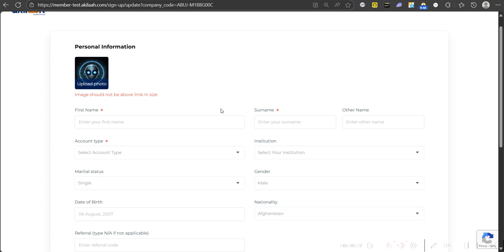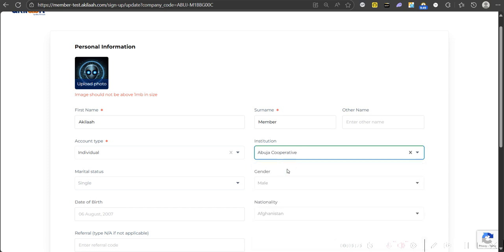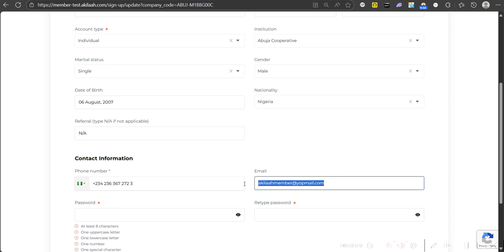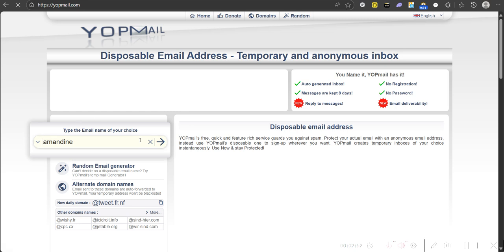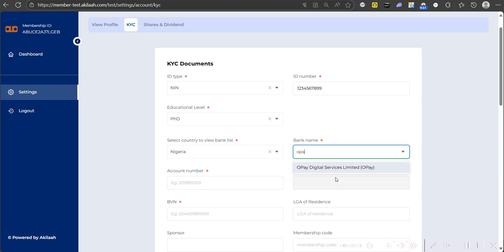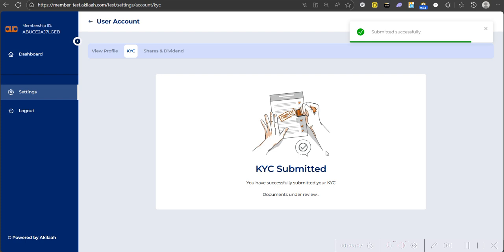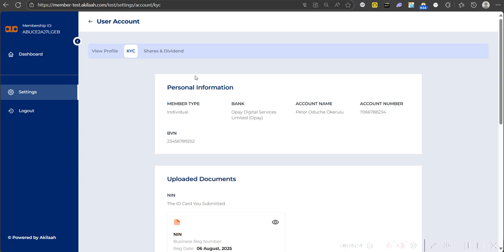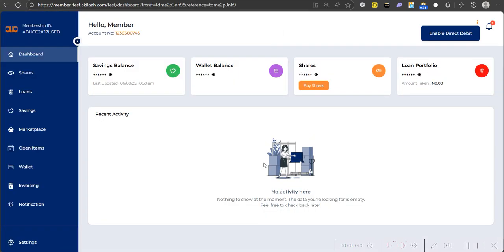How to Sign Up on Akilaah Member App